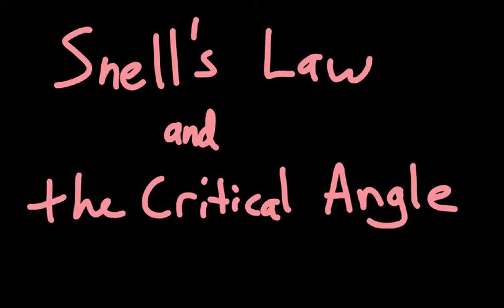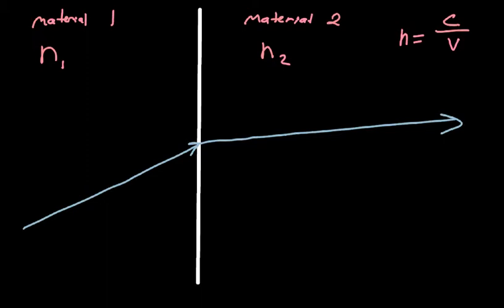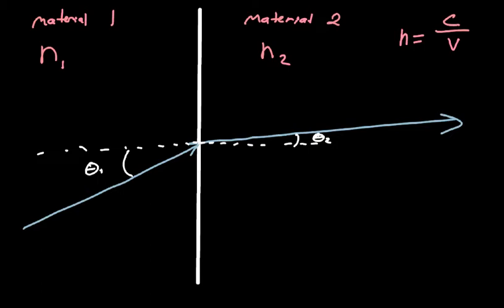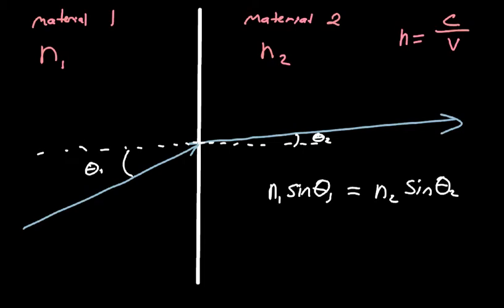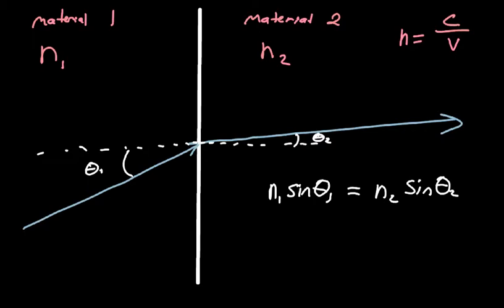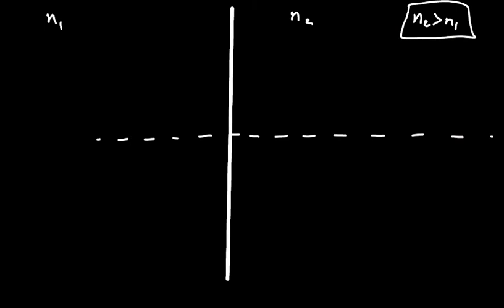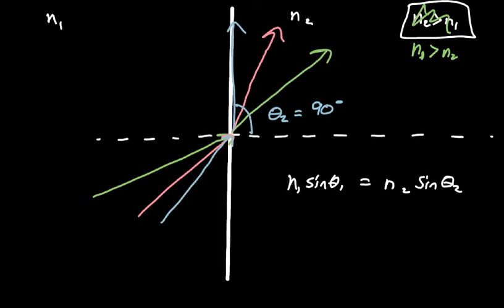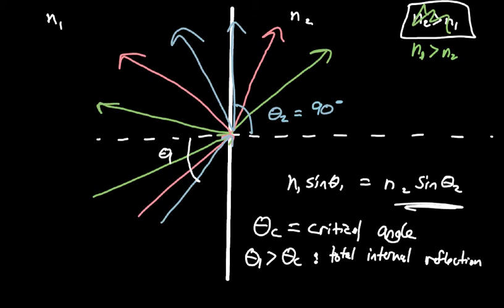Snell's law and the critical angle